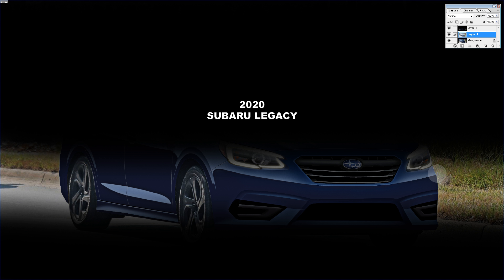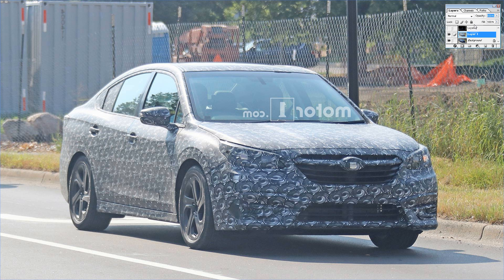2020 Subaru Legacy - Spy Shot Render Preview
2020 Subaru Legacy - Spy Shot Render Preview

The all-new 7th generation Legacy will debut on February 7th 2019 at the Chicago Auto Show. Expect improvements in both power and efficiency. A new focus on technology inside is also expected.